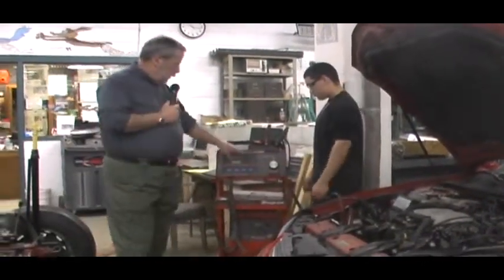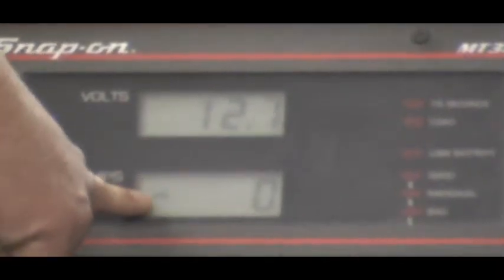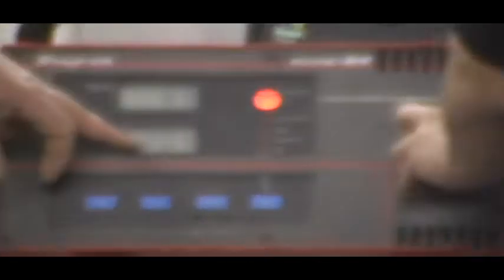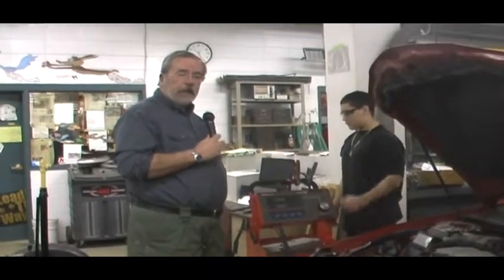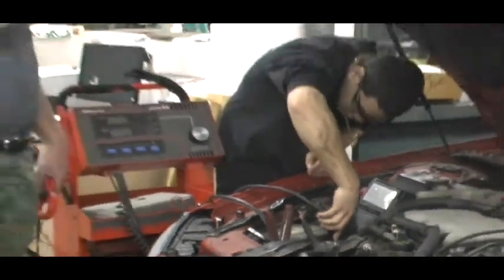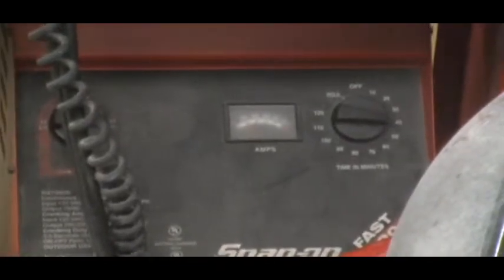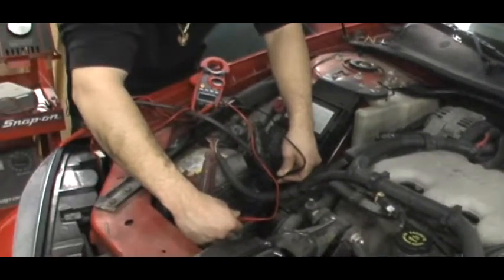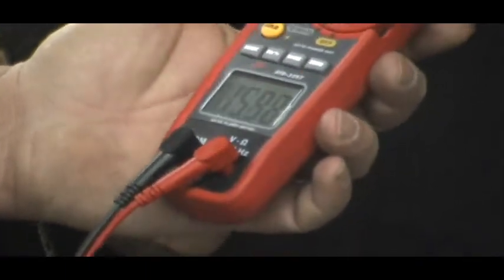Battery Load Test